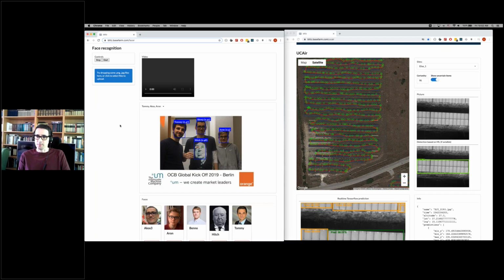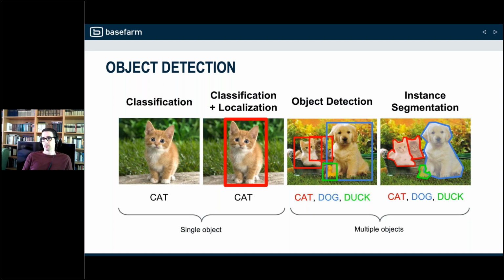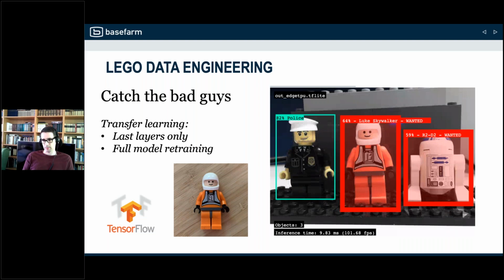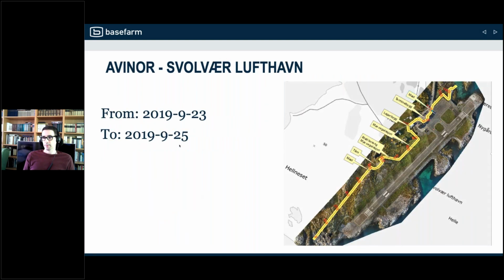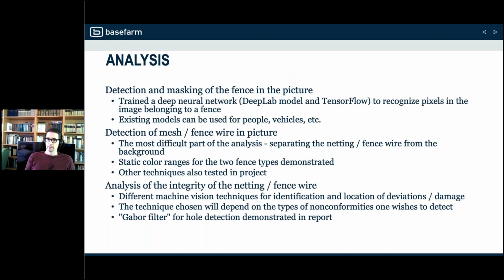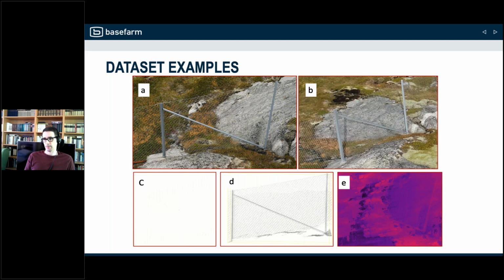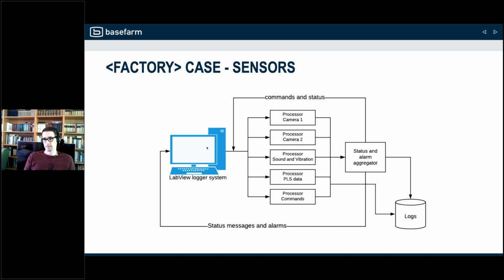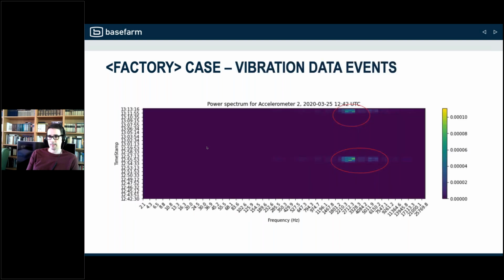Webinar: From Lego to drones - Machine vision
Speaker: Akos Buzinkay